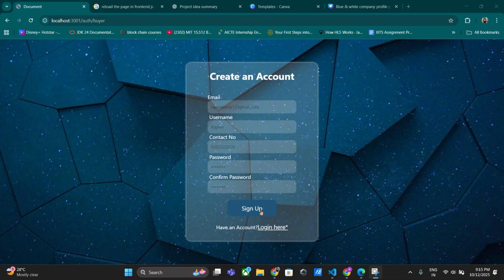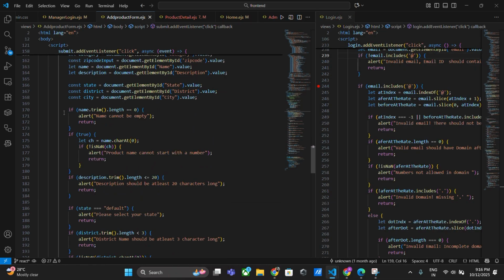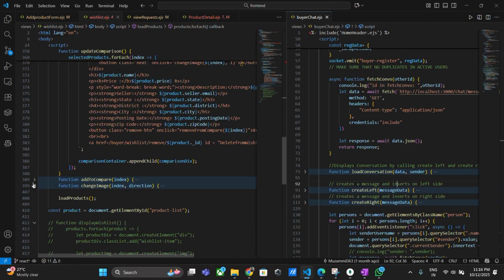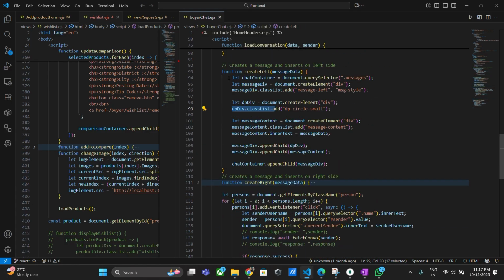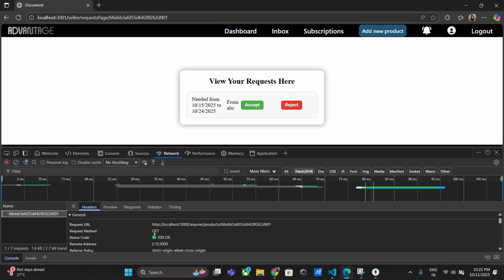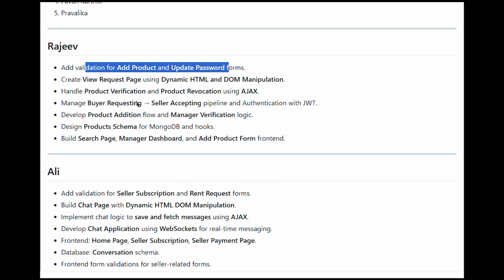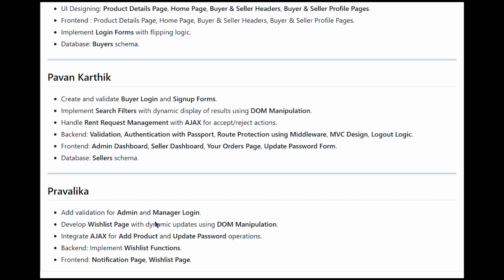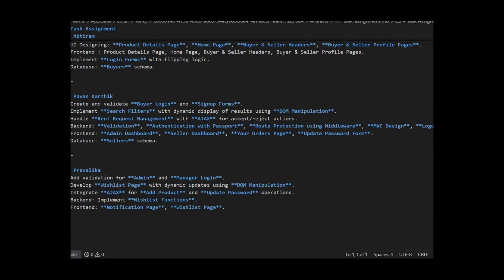Group_10_FFSD_Midreview